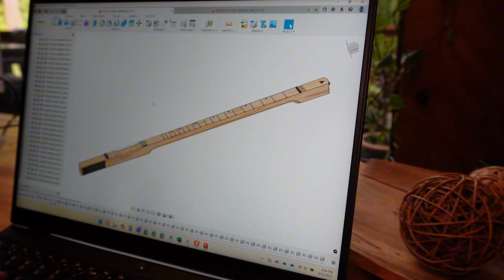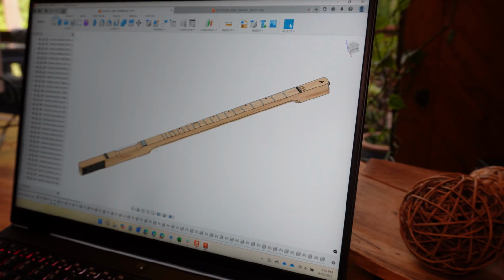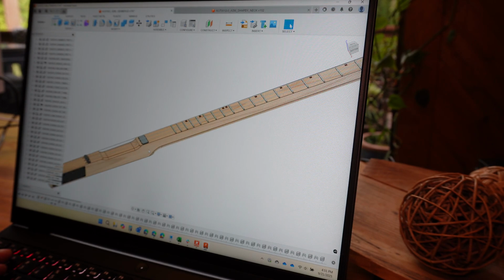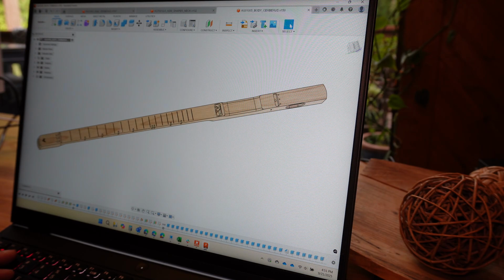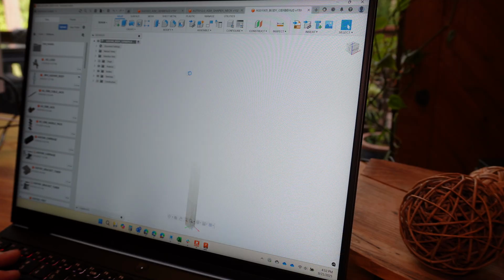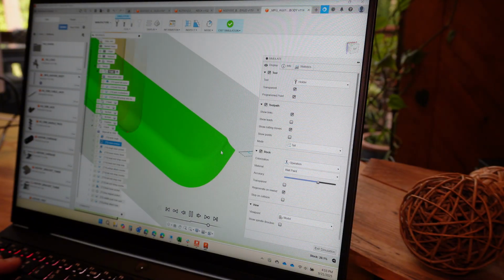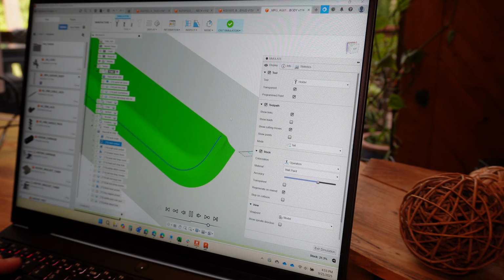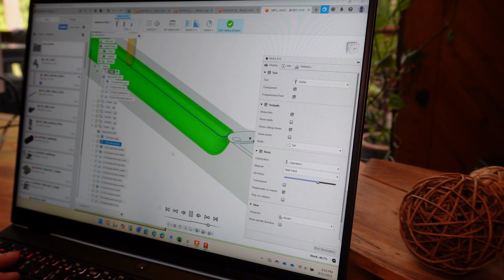Adventure Guitars: The Design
The clock is ticking! Our @kickstarter has LAUNCHED! Come and join the journey!

​Be a rock star anywhere with your Adventure Guitar!
Shout out to our fantastic @positivegrid amps and our @daddarioandco strings!

Introducing the Cerberus Adventure Guitar.
The most portable high-performance electric guitar ever made.
Life's An Adventure. Take Your Guitar.